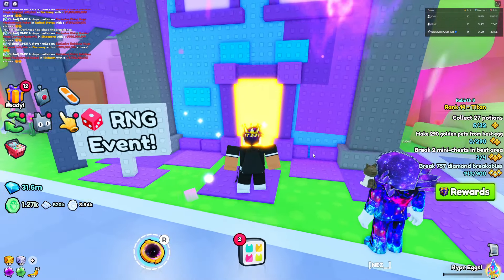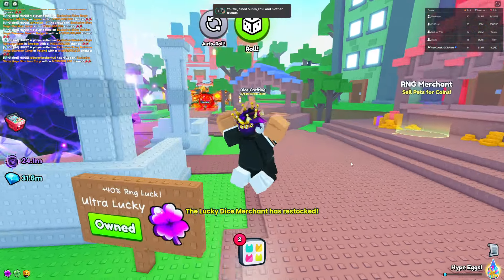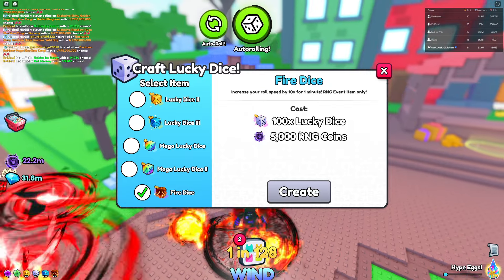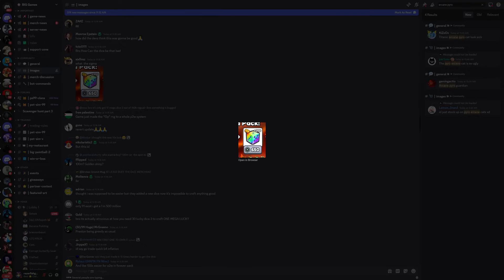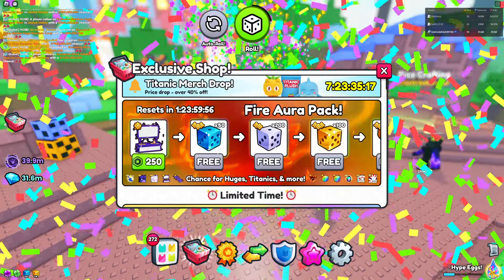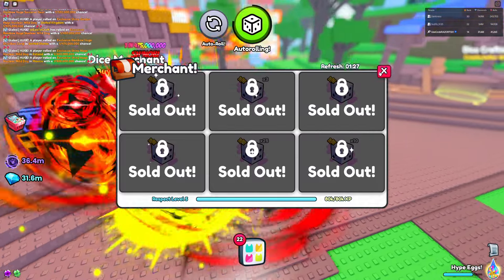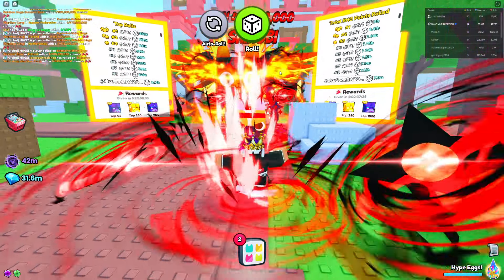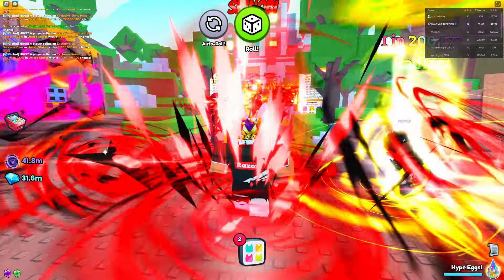I Used MAX LUCK To HATCH RAREST TITANIC ARCANE PYRO GUARDIAN PET in Pet Simulator 99..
Social Medias:
Roblox User ► UseCodeRAZORFISH
                       ► RazorFishPengi